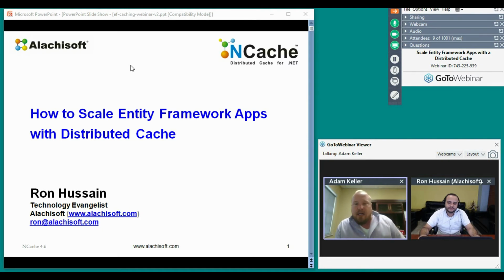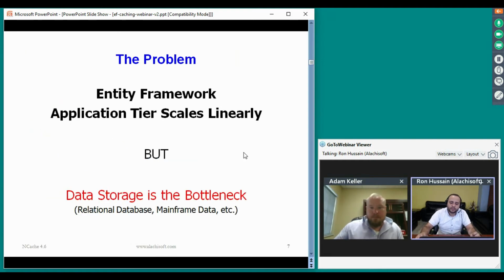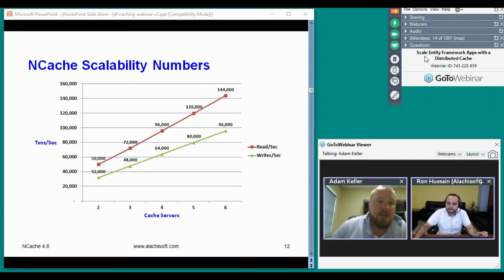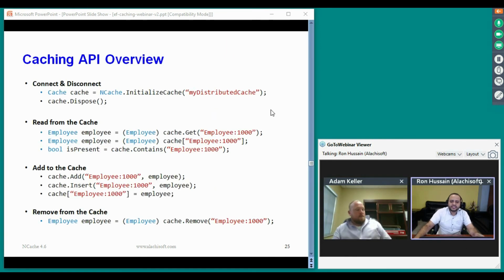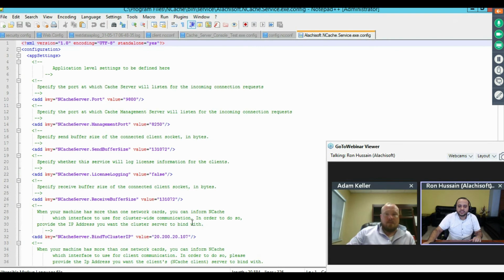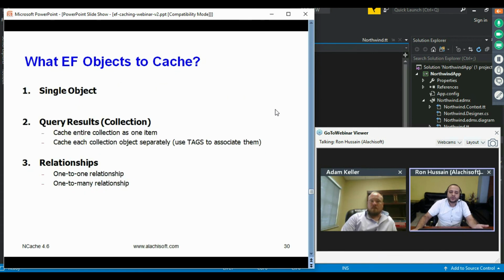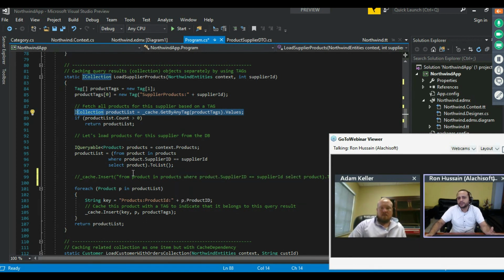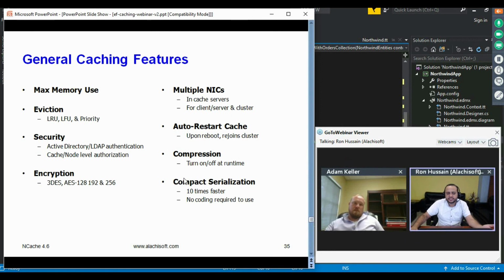Webinar - How to Scale Entity Framework Apps with Distributed Cache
Entity Framework is a .NET object-relational mapper that eliminates the need to write data access code. EF is often used in high transaction server apps (such as ASP.NET and WCF) where scalability can be an issue seeking a solution.

Chapters
0:00 - Introduction
2:28 - What is Entity Framework?
10:46 - The Problem
14:30 - NCache Deployment
18:34 - Common Distributed Cache Uses
22:28 - Client Cache (Near Cache)
35:53 - Some EF Caching Requirements
40:07 - What EF Objects to Cache?
50:27 - Caching Relationship